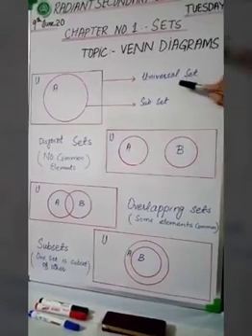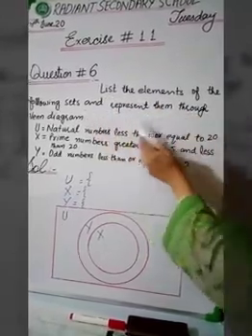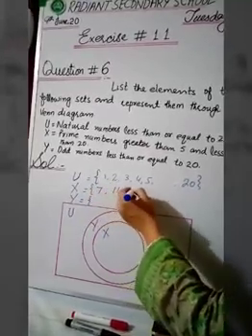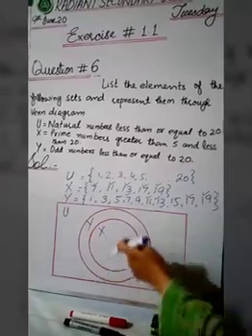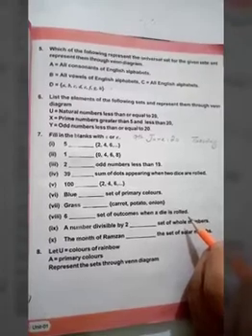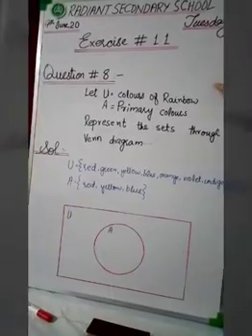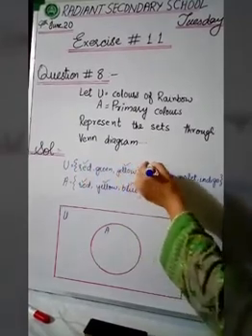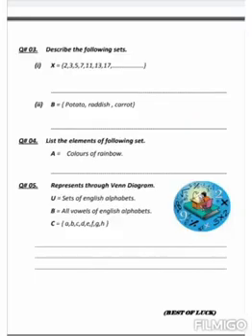Class 6th,lecture#3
Venn diagram